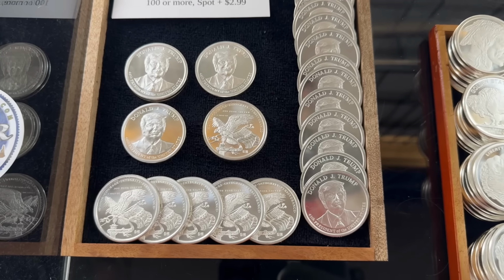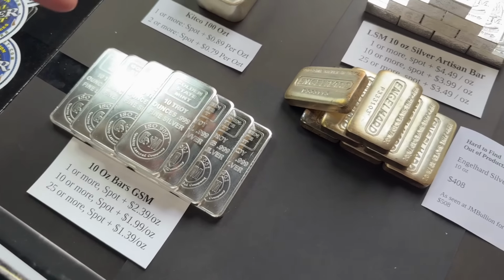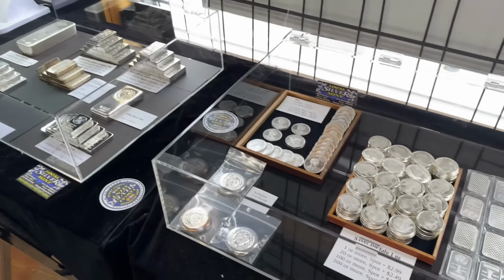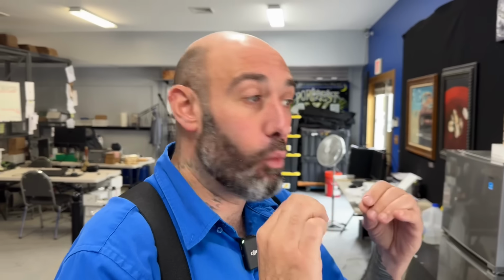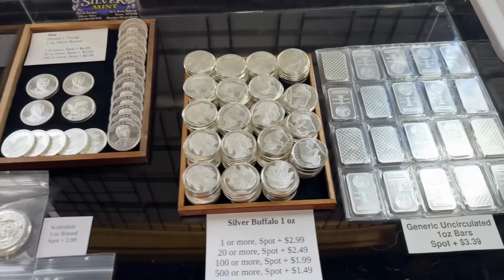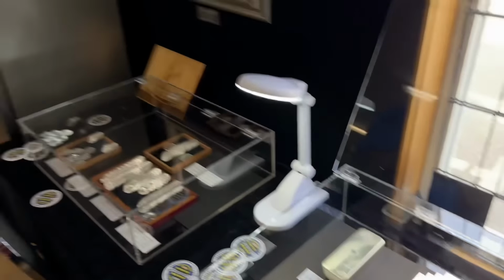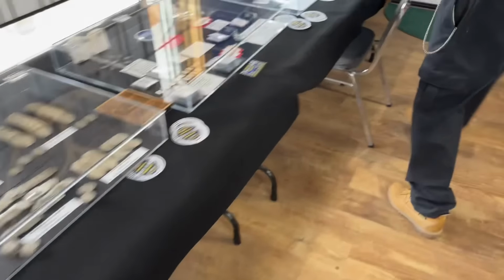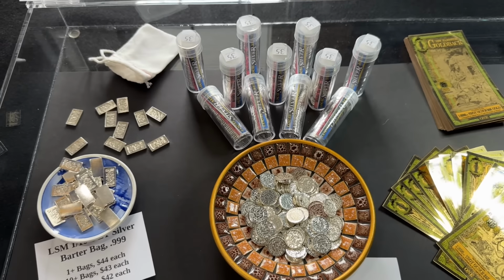Silver Dealer Declares THIS could cause a “SILVER PRICE EXPLOSION"!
In this video my bullion dealer Silver Dave of Local Silver Mint gives an urgent warning over a potential silver price explosion due to the upcoming US Presidential Election and massive civil unrest.  Is this the final silver spot price correction before a "Silver War"?  Are silver rounds and silver bars a smart item to stack?  Why are Silver Dave's 1/10th ounce silver barter rounds flying off his shelves?  Do YOU exclusively stack 90% silver dimes, silver quarters, silver half dollars for your fractional silver?  Join Silver Dave and me as we tour the silver and gold all around us in his showroom and discuss the various silver stacking targets for both new and seasoned silver stackers!  Never before has stacking precious metals been as important to do as it is today.  Protect yourself from out-of-control governments, evil central banks, and the failing US dollar's grip as the world's reserve currency.  Make sure you build a stack of silver rounds, silver bars, silver coins, and gold coins as essential barter and wealth preservation!

✅ Apply to Local Silver Mint NOW!

 Local Silver Mint
 33 North Stark Highway
 Weare, New Hampshire 03281

STACKING:
💕 Digital Scale
💕 uPVC Coin Flips
💕 Half Dollar Guardhouse 📦
💕 Quarter Guardhouse 📦
💕 Dime Guardhouse 📦
💕 Silver Dime Tubes
💕 Gold Eagles & Buffalo Tubes
PREPPING:
💕 Prepper Bidet (Who needs TP!)
💕 Mini Water Filter
💕 Family Sized Water Filter
💕 Emergency Food
💕 Ammo Can
YOUTUBING:
💕 Camera Gimble
💕 iPhone Camera Tripod
💕 Studio Mic
💕 Remote Mic
💕 Mic Stand
💕 Coin/Mouse Mat

 ▶︎ I am not a professional financial adviser, nor do I offer financial advice.  This video is for entertainment only.  Please consult your investment and tax experts for financial advice.
▶︎ I am a participant in the Amazon Services LLC Associates Program, an affiliate advertising program designed to provide a means for me to earn fees by linking to Amazon.com and affiliated sites.
▶︎ YouTube Community Guidelines  All entries which don’t comply with YouTube's Community Guidelines will be disqualified.
Music By: "Three Little Drummers from the George Washington Show" and "Bugle Feature: Pezel Twist from Warlike Musick" by The United States Army Old Guard